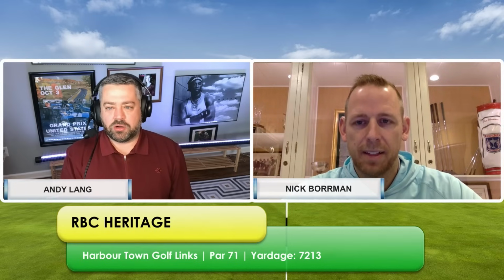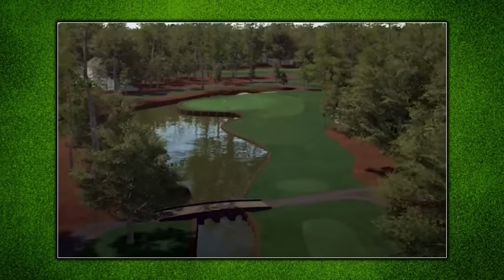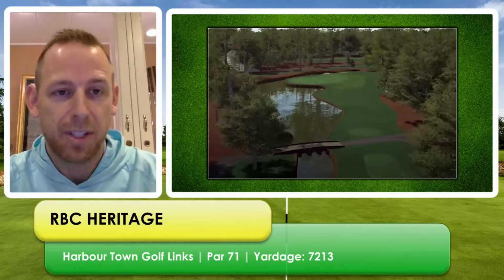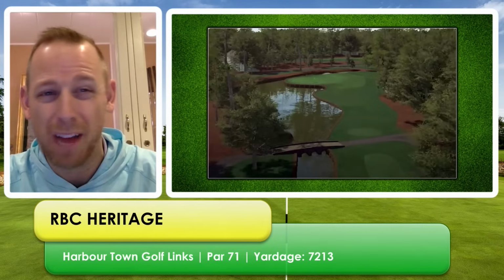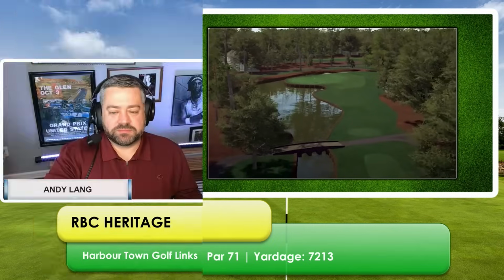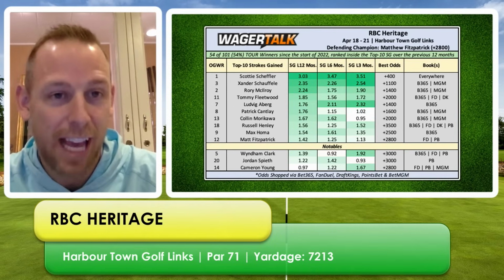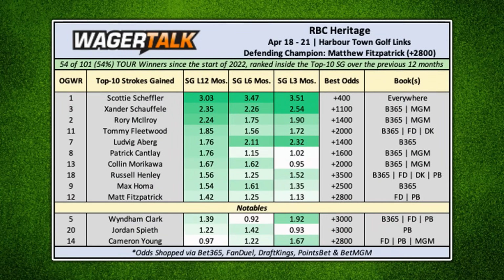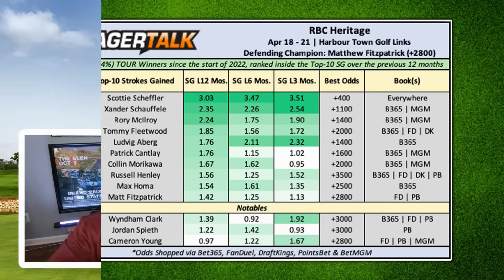2024 RBC Heritage Picks, Predictions and Betting Odds | How to Bet the RBC Heritage | Tee Time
⛳  The PGA Tour spotlight shines on Harbour Town Golf Links this week as the prestigious RBC Heritage tees off. Get ready for a classic golf showdown in a stunning setting!

⌚️ Start Time: Thursday, April 18th, 2024
📍 Location: Harbour Town Golf Links, Hilton Head Island, South Carolina
📺 TV Coverage: Golf Channel, CBS

📊 The Odds and Top Contenders:
Scottie Scheffler +400
Xander Schauffele +1000
Rory McIlroy +1200
Ludvig Aberg +1200
Patrick Cantlay +1400
Tommy Fleetwood +1800
Collin Morikawa +1800
Max Homa +2200

📱 Join the Conversation on Twitter
Official Twitter: @RBCHeritage
Official Hashtags

Introduction 00:00
00:00 - 01:20 RECAP OF MASTERS
01:20 - 07:50 COURSE PREVIEW
07:50 - 12:10 STROKES GAINED CHART
13:00 - 18:50 PLAYERS THAT CAN TRIP YOU UP
18:50 - 21:35 OUTRIGHT WINNER
21:35 - 24:35 DRAFTKINGS DARLINGS
24:35 - 27:25 LEADERBOARD PLAY
27:26 RAPIDFIRE Q&A

👍 You can get free golf picks and betting tips direct from Vegas by following the WagerTalk handicappers on Twitter: